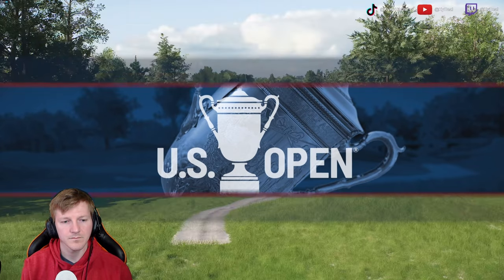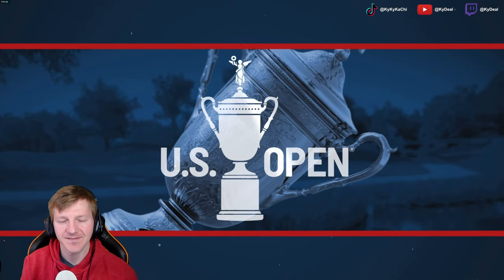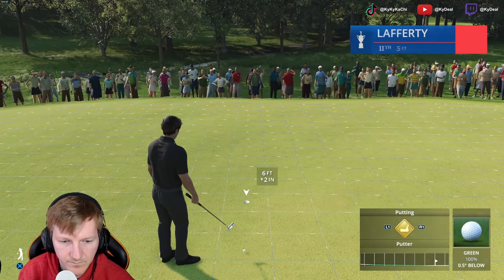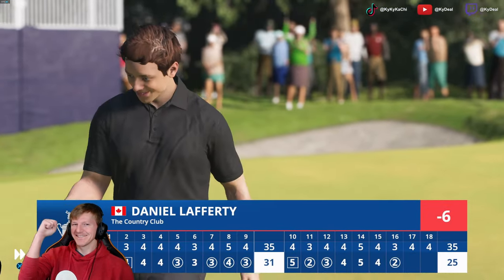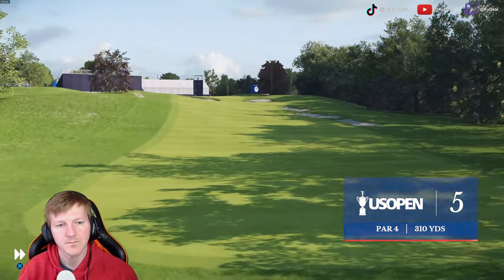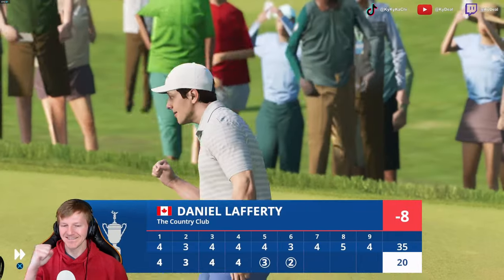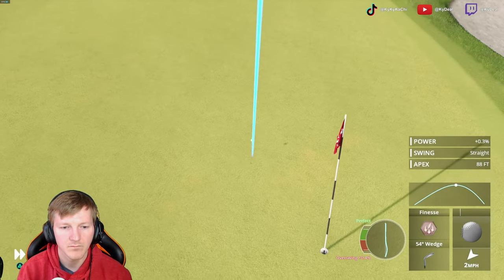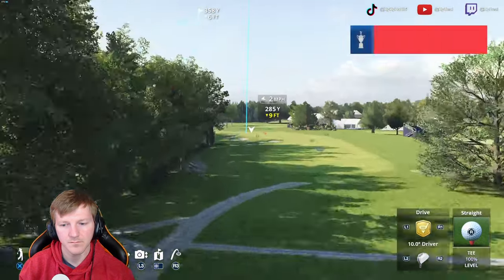Could Daniel Lafferty Win the US Open as an Amateur? | Round 1 & 2 | EA Sports PGA Tour